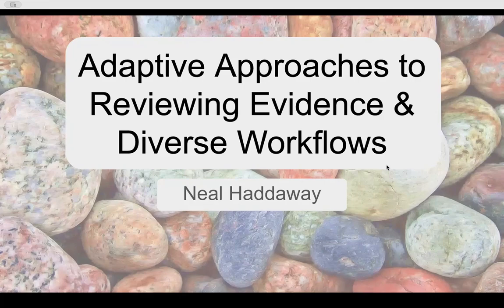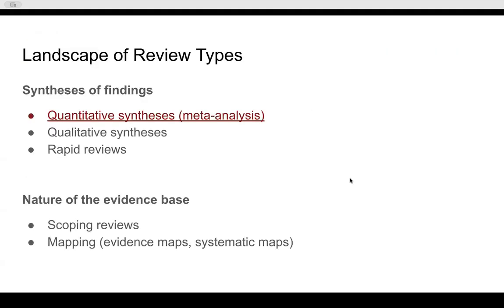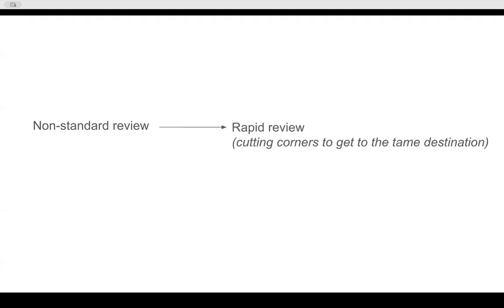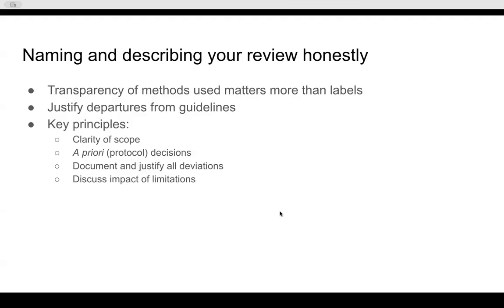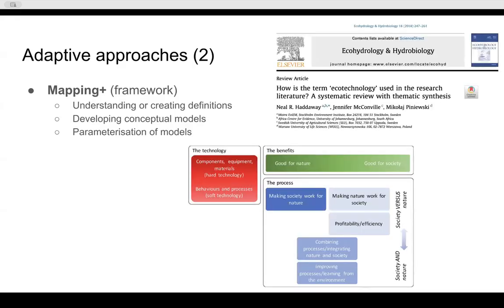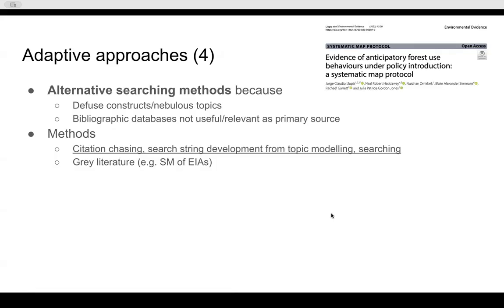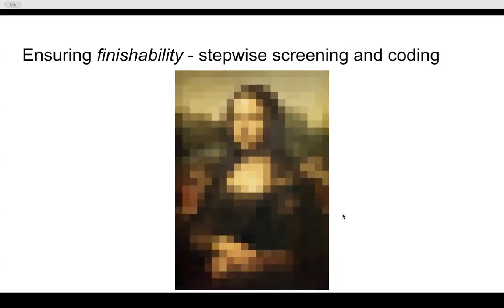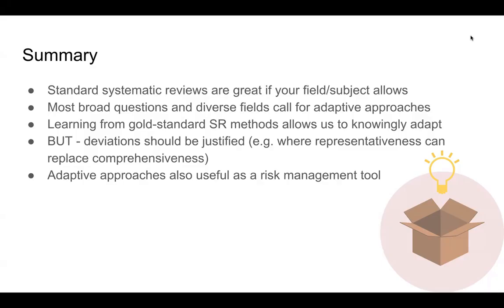Adaptive Approaches to Reviewing Evidence & Diverse Workflows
Rigorous Approaches to Open and Diverse Evidence Synthesis Workflows: A webinar series with Neal Haddaway Part 3

What happens if your review isn’t quite standard practice? How can you ensure you finish your review if time runs out? This webinar focuses on real-world application of evidence synthesis methodology best practice and gives practical suggestions of ways to ensure you finish your review if resources, time or staff are limited. Neal Haddaway covers the nooks and crannies that lie between standard review types, not the traditional systematic review and meta-analysis but the more unconventional types of review - part-map, part framework. These often more exploratory methods are vital for maintaining rigour and allowing for ongoing work whilst still producing a high-quality, publishable output. Neal covers what to do and what to call them and practical ways in which you can plan for limitations in your workflows, ensuring you still have a rigorous product even if you run out of time.